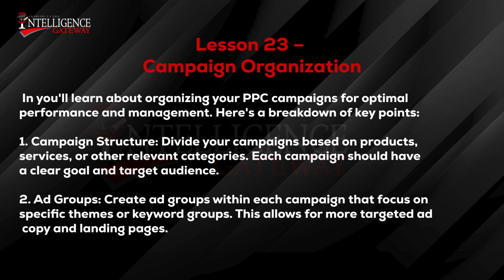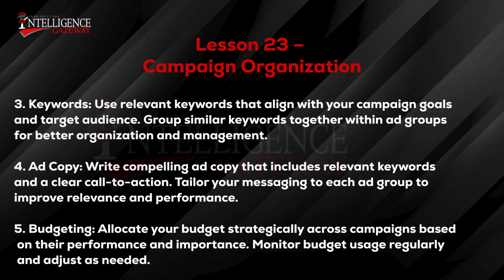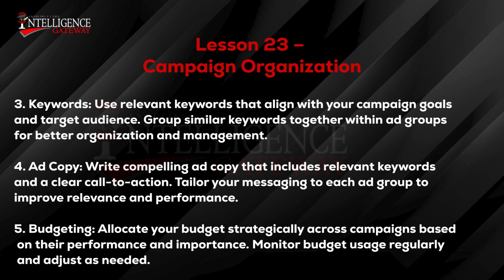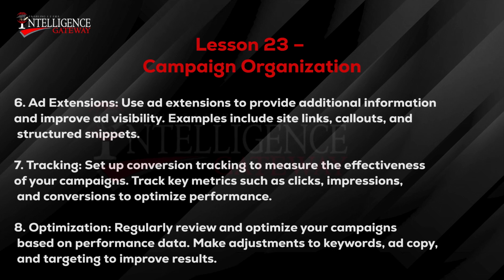Lesson 23: Campaign Organization